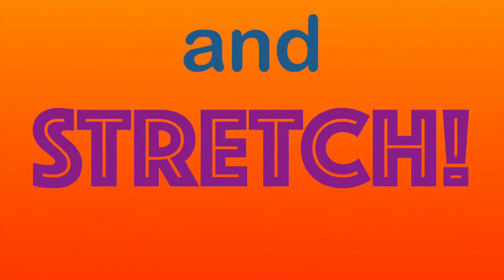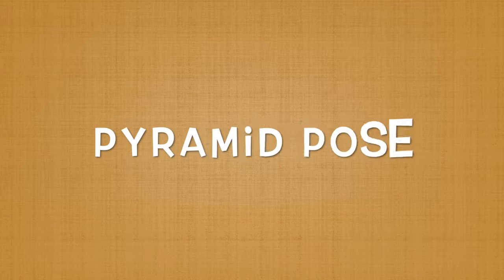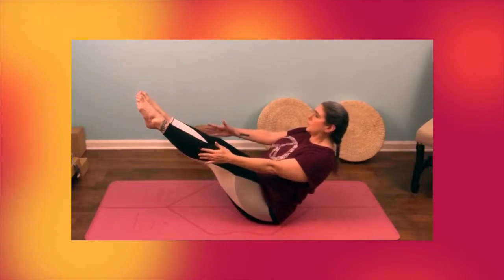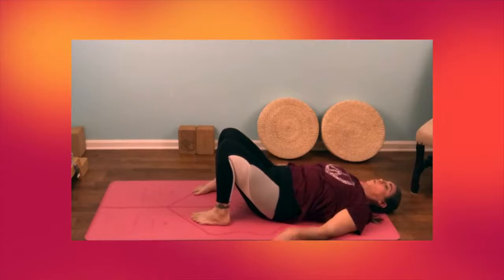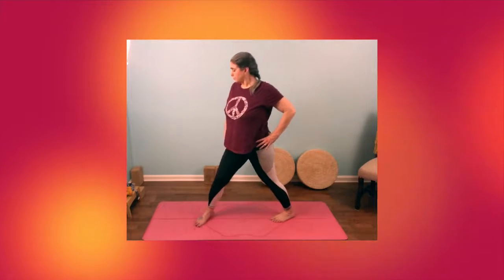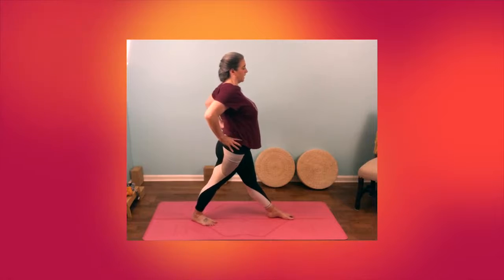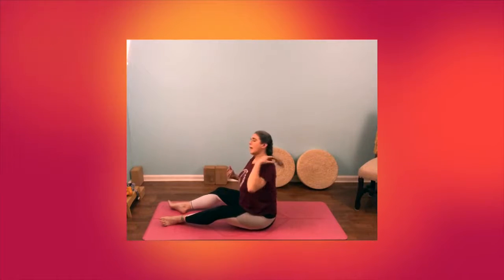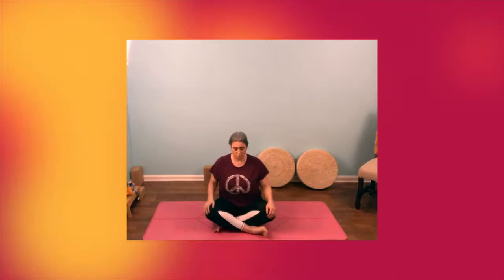Kids Yoga Catching Fireflies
Imagine any evening in summertime and you are sure to picture fireflies! It's the perfect setting for an adventure and to start building the core strength you will need for future lessons!
Bethany will teach us Boat Pose, 30-60-90 Pose, Pyramid Pose, Easy Sitting Pose and Firefly Pose!
As always, you will begin with setting up your space and getting the things you will need to practice. Then Bethany will walk you through the poses step-by-step as she demonstrates.
Shine like a firefly!